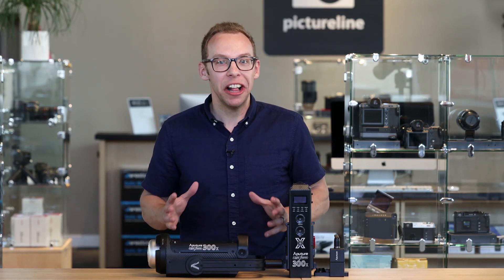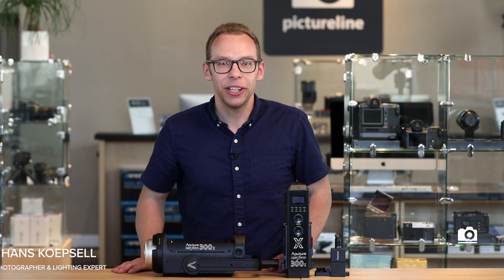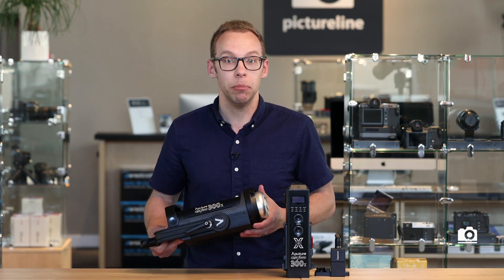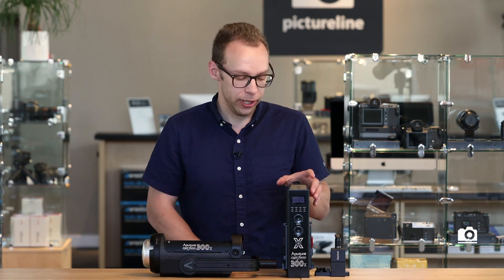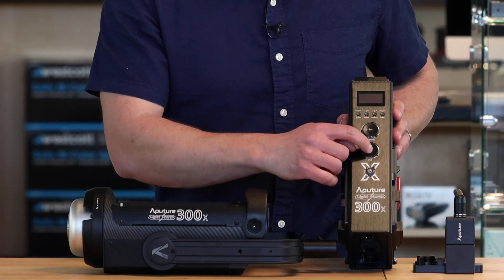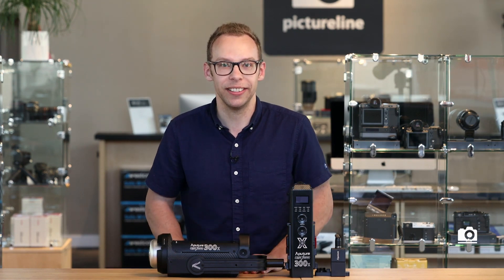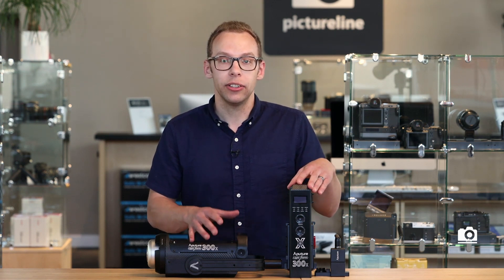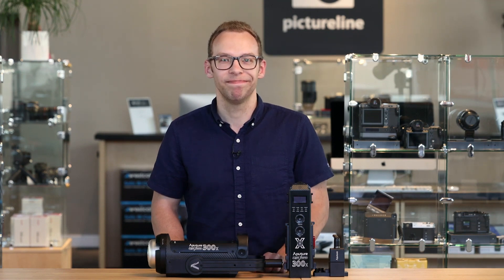Aputure LS 300X Bi-Color LED Light Storm Review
In this video, Hans Koepsell from pictureline, describes some of the main new features in the Aputure LS 300x Bi-Color light. The LS 300x is the newest flagship product in Aputure’s popular Light Storm series and is one of the brightest chip-on-board LED lights on the market.